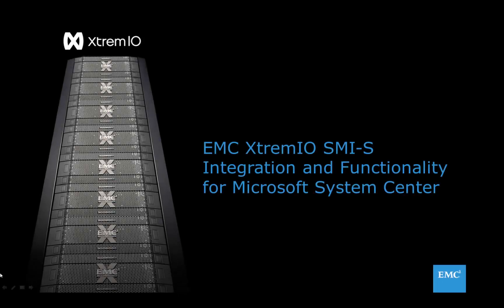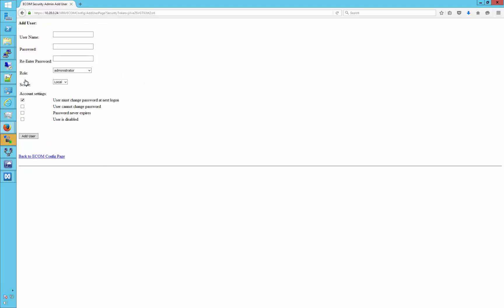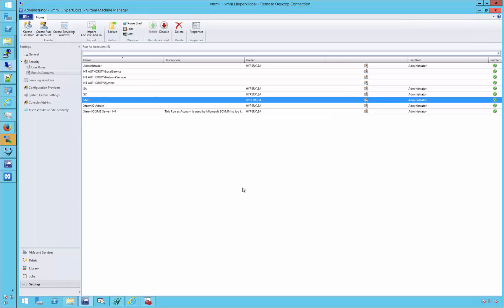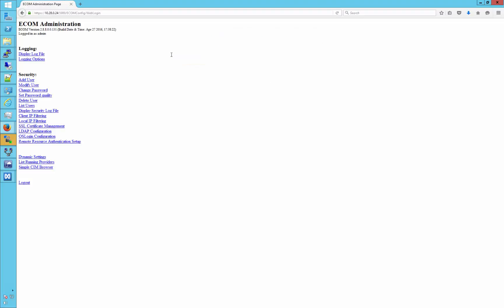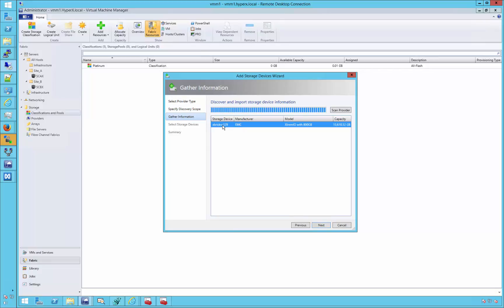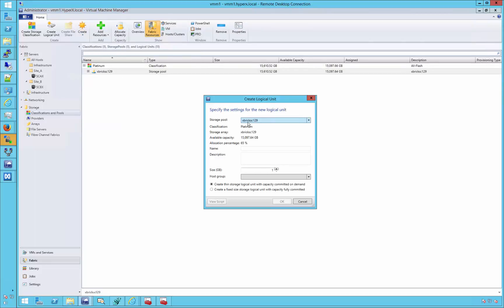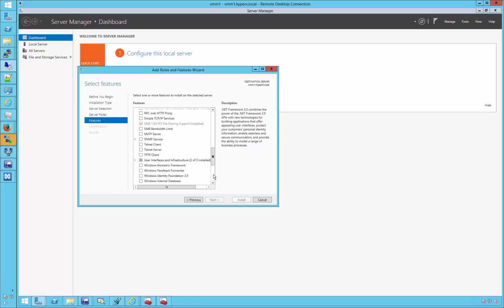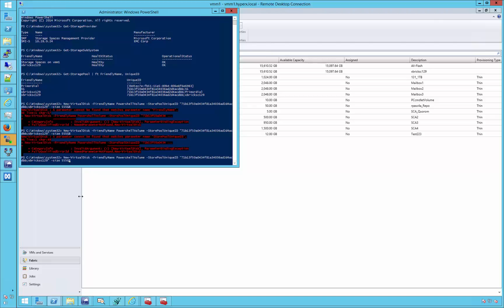Integrating EMC XtremIO SMI-S With Microsoft System Center Virtual Machine Manager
Dell EMC XtremIO Integration with Microsoft System Center 2012 / 2016 Virtual Machine Manager (VMM)